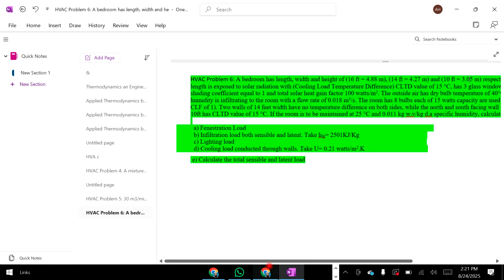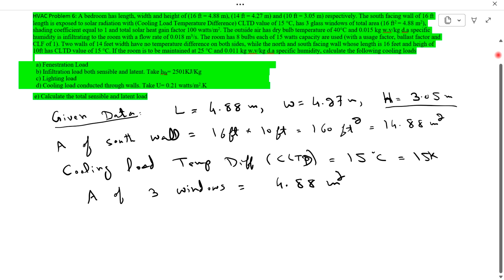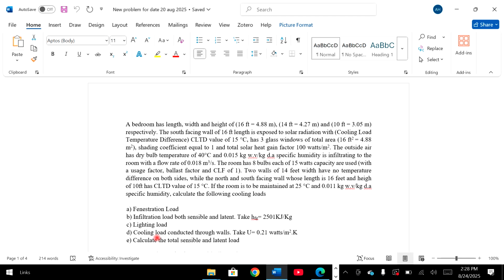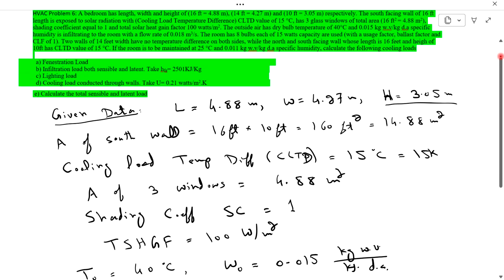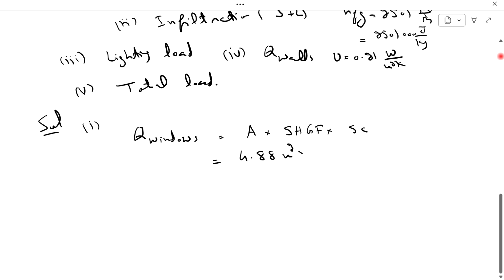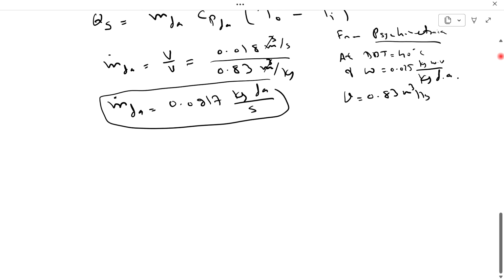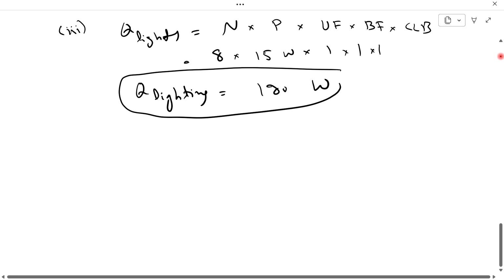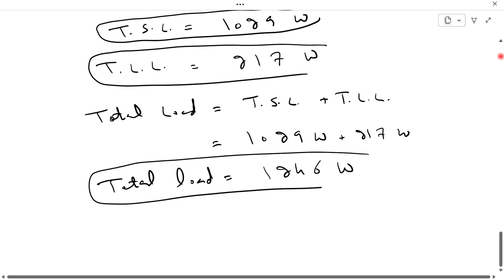Problem 6 HVAC: Find a) Fenestration load b) Infiltration load c) Qlighting (d) Qwalls (e) Qtotal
Problem 6 HVAC: Find a) Fenestration Load                                                                                                                               b) Infiltration load  c) Lighting load                                                                                                                                     d) Cooling load walls e) Total Load
HVAC Problem 6: A bedroom has length, width and height of (16 ft = 4.88 m), (14 ft = 4.27 m) and (10 ft = 3.05 m) respectively. The south facing wall of 16 ft length is exposed to solar radiation with (Cooling Load Temperature Difference) CLTD value of 15 °C, has 3 glass windows of total area (16 ft2 = 4.88 m2), shading coefficient equal to 1 and total solar heat gain factor 100 watts/m2. The outside air has dry bulb temperature of 40°C and 0.015 kg w.v/kg d.a specific humidity is infiltrating to the room with a flow rate of 0.018 m3/s. The room has 8 bulbs each of 15 watts capacity are used (with a usage factor, ballast factor and CLF of 1). Two walls of 14 feet width have no temperature difference on both sides, while the north and south facing wall whose length is 16 feet and heigh of 10ft has CLTD value of 15 °C. If the room is to be maintained at 25 °C and 0.011 kg w.v/kg d.a specific humidity, calculate the following cooling loads

           a) Fenestration Load
           b) Infiltration load both sensible and latent. Take hfg= 2501KJ/Kg
           c) Lighting load
           d) Cooling load conducted through walls. Take U= 0.21 watts/m2.K
           e) Calculate the total sensible and latent load
Heating Ventilation and Air Conditioning,
Specific Humidity,
Relative Humidity,
Specific enthalpy,
Specific volume,
Cooling Load,
Load Calculation,
Cooling Load through windows,
Infiltration load,
Lighting Load,
Cooling Load through walls,